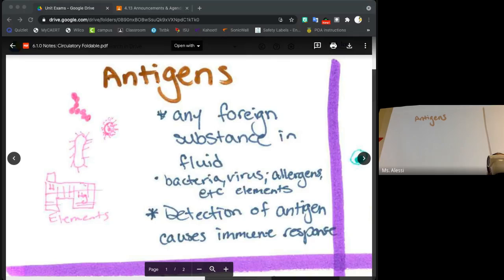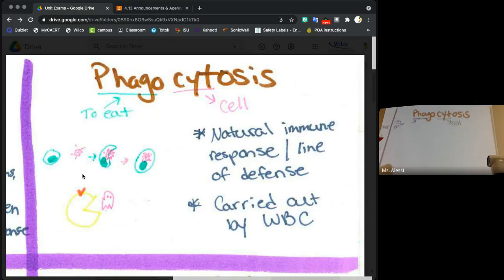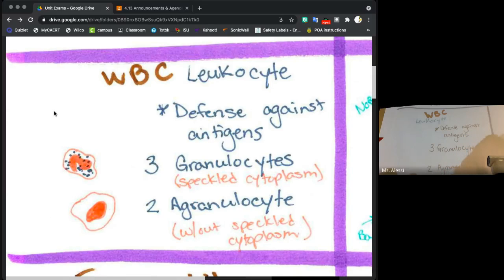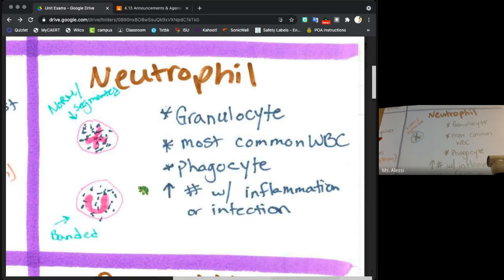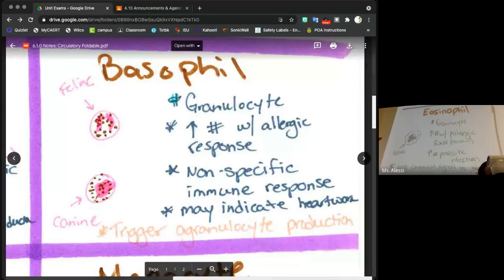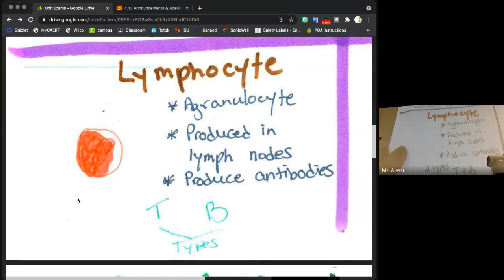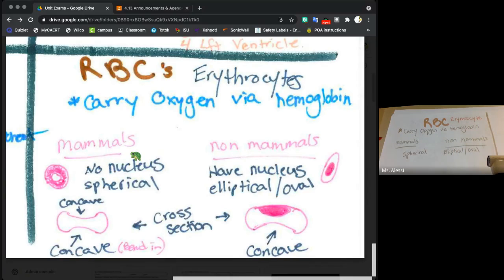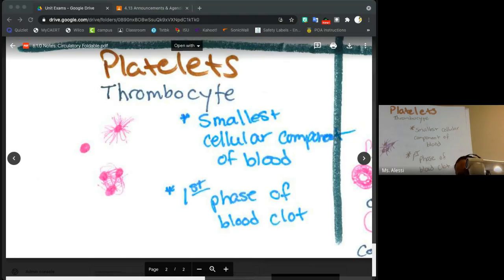6.1.0 Lecture: Notes- Cells to Circulatory part 1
Fold your paper in half like a hotdog bun, then 2x hamburger bun. You should have a total of 16 squares. Follow the notes as delivered.